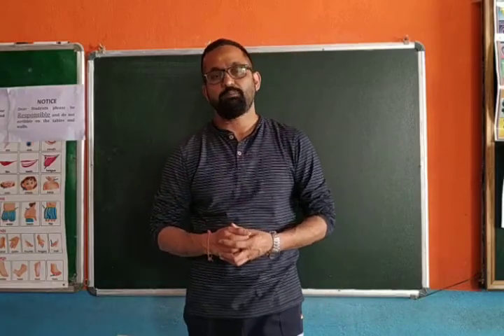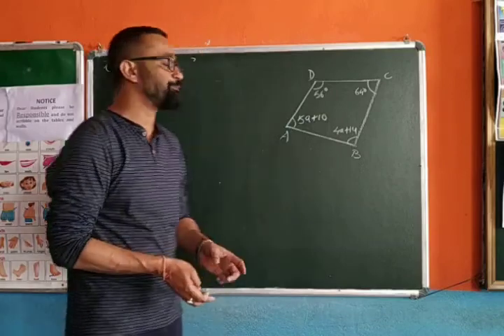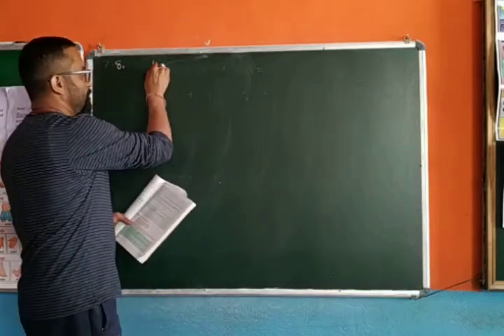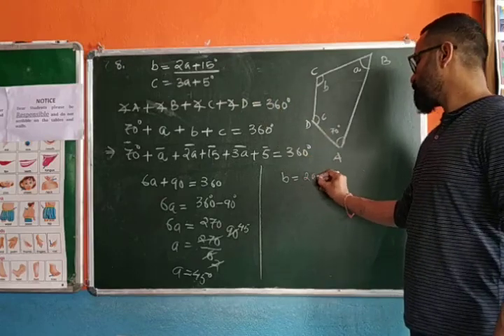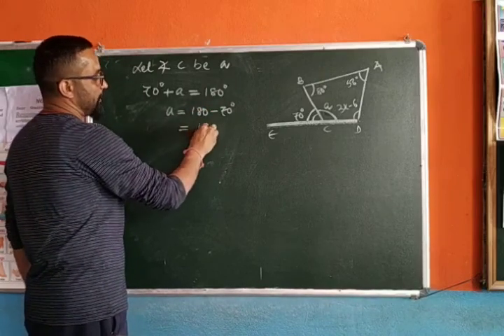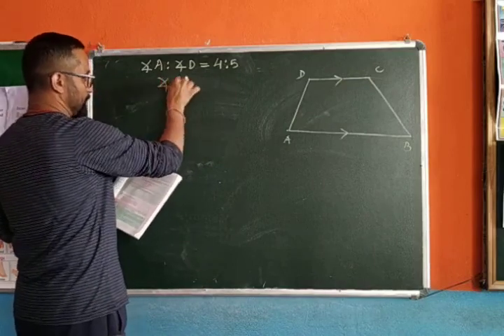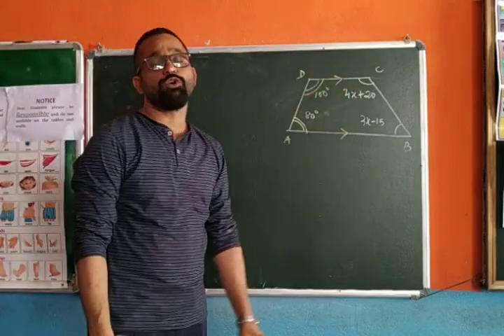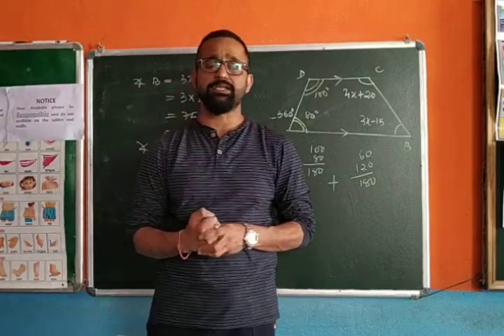Quadrilateral part 2( class 6)